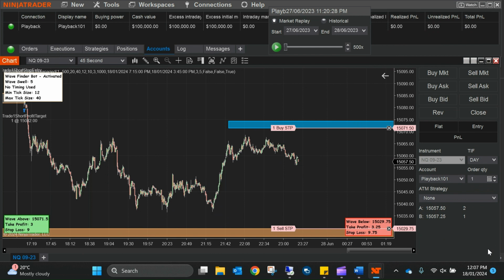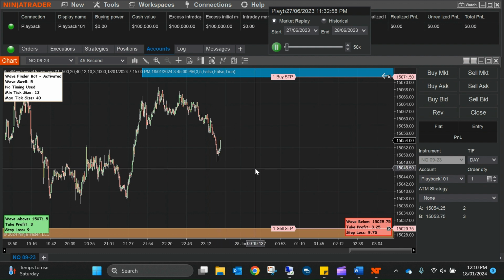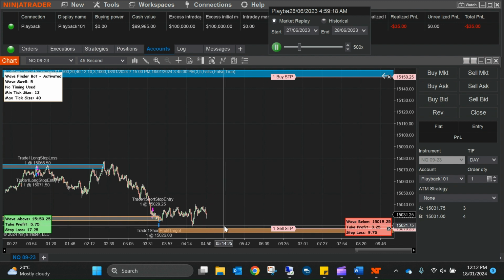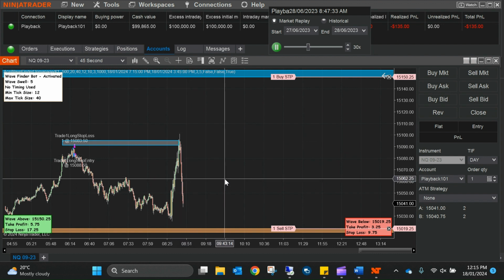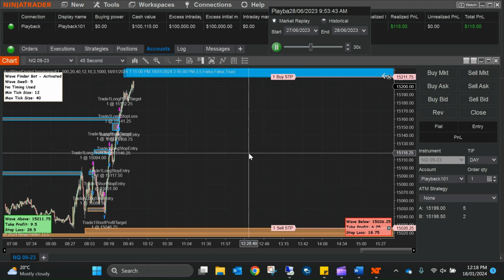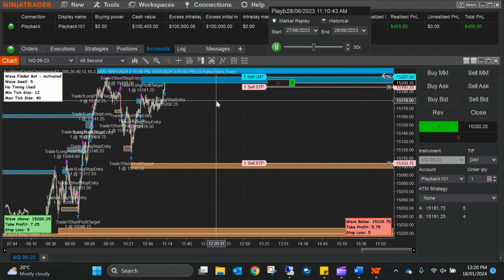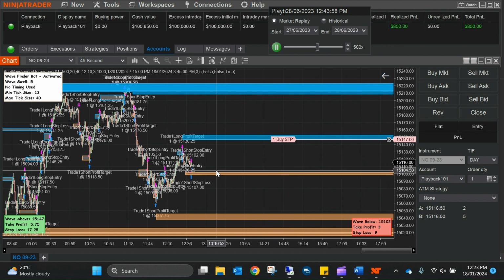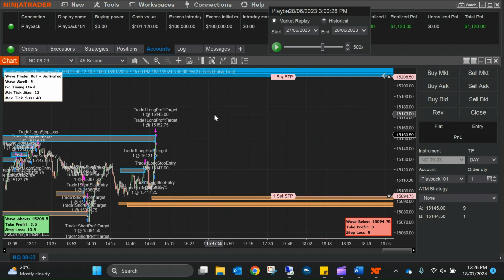Wave Finder Bot - Automated Trading Futures NQ 6A CL ES - ACE Trading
This is a "how to use" video for one of our Experienced Level Bots - Wave Finder Bot. This Automated strategy identifies waves using price action, support/resistance, volume and mathematics. It then submits orders and manages positions.